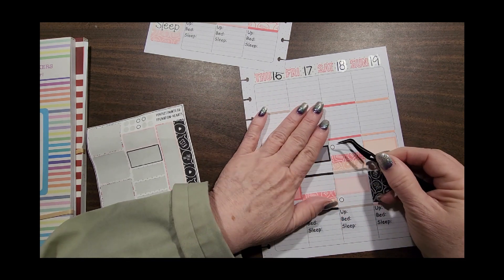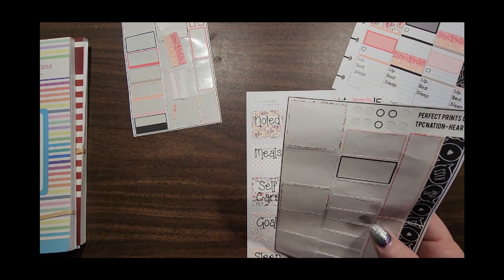Happy Planner ll 2023February 13 ll All About Me ll Teacher weekly Plan With Me pwm ll Frankenplan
I us this planner as an All About Me "tracker".  The beauty of a teacher planner is one can keep track of many things through out the week, and an outdated planner is a moot point.

Thanks for taking the time and planning with me!!!